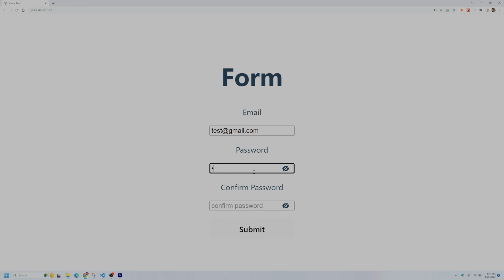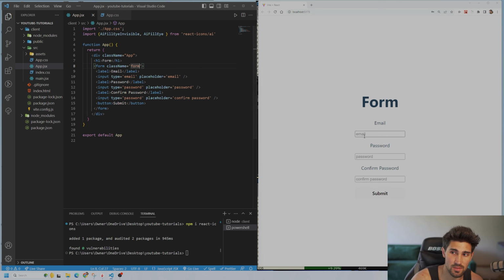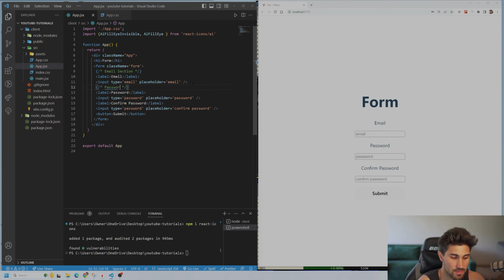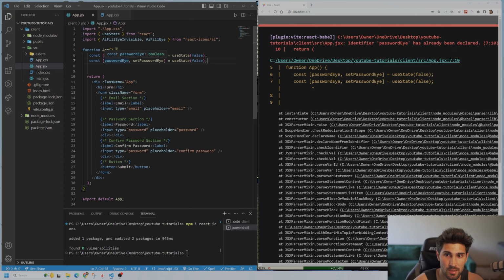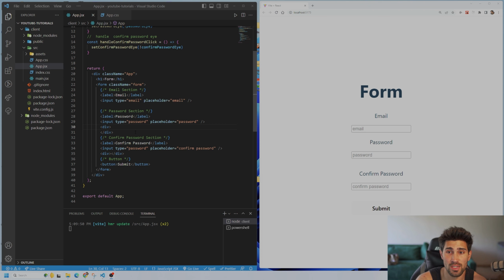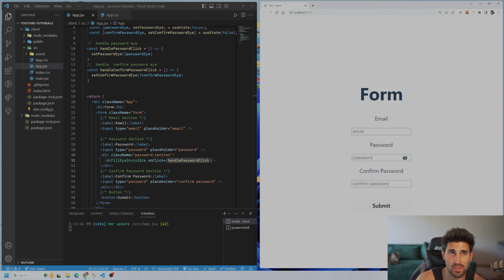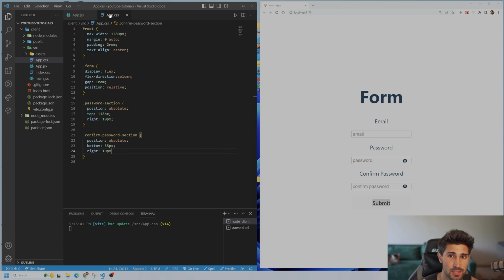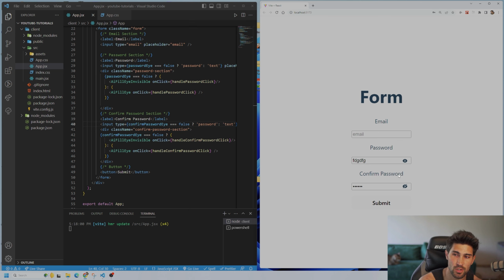Client-Side Password Toggling with React: A Step-by-Step Guide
In this tutorial, we will be diving into client-side password toggling using React. We will explore how to create a password field that can be toggled on and off by the user, enhancing the user experience and improving security.

We will start by discussing the benefits of client-side password toggling and then move onto the implementation process. We will cover the basic structure of a React component that handles password toggling and how to integrate it with a form.

Throughout the tutorial, we will provide a step-by-step guide with code snippets and explanations to make it easy for you to follow along. By the end of this tutorial, you will have a solid understanding of how to implement client-side password toggling in your own React projects.

If you're interested in improving your React skills and learning about client-side password toggling, this tutorial is for you!

Timestamps
0:00 Intro
0:30 Creating basic input form
2:34 React Icons
4:44 Create functions for the logic with State
8:33 Position the icons
10:08 Implementing the password toggle option